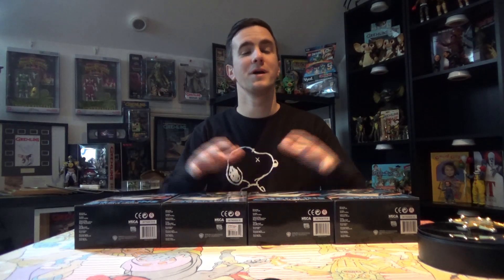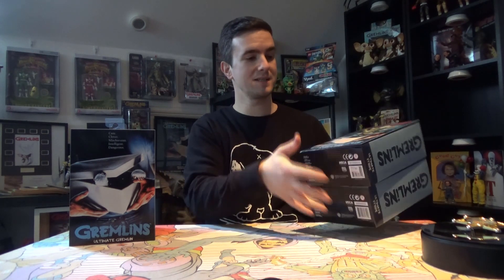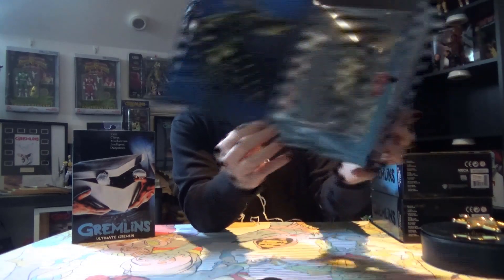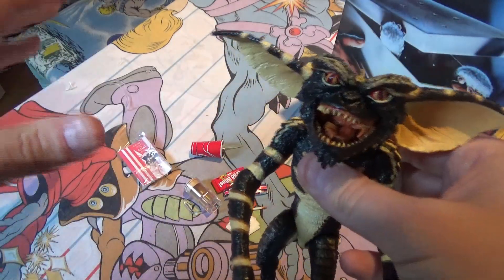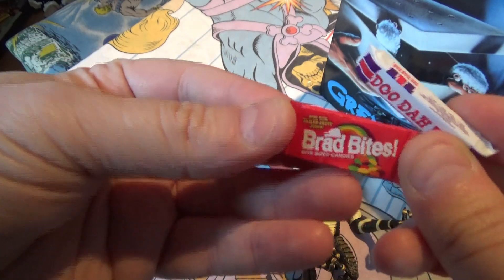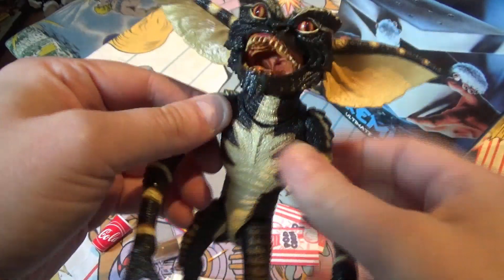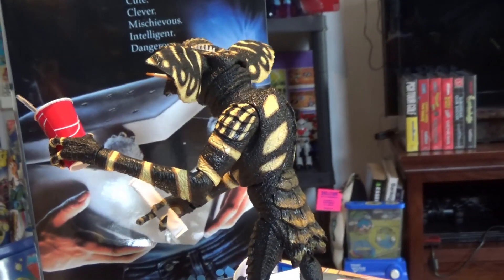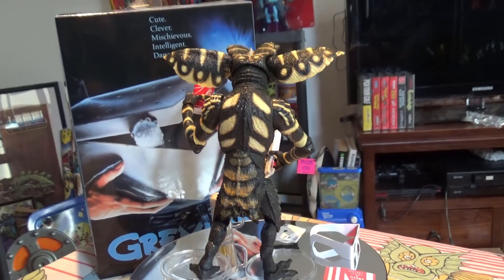Pizarro's Pieces Toy Review - Neca Ultimate Gremlin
Been waiting months for these to come out!! Finally!!

You Can Follow Pizarro's Pieces on Facebook, Instagram & Twitter - Links Below & feel free to PM me through any of those!

Thanks to Smokey Bubblin B for allowing use of his music.